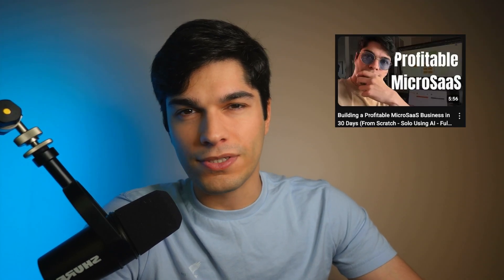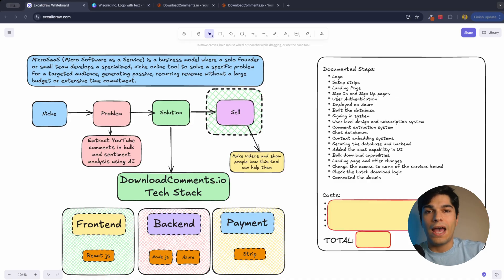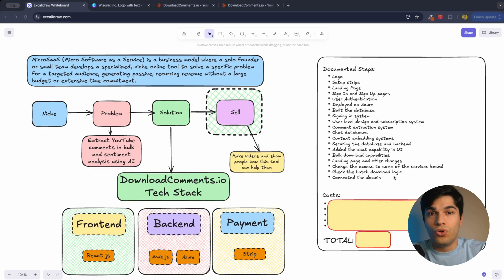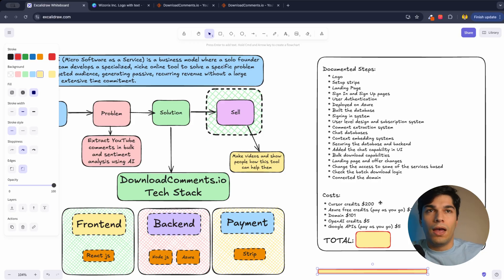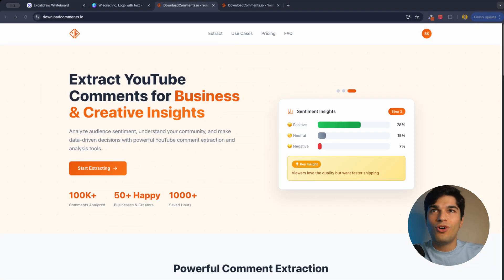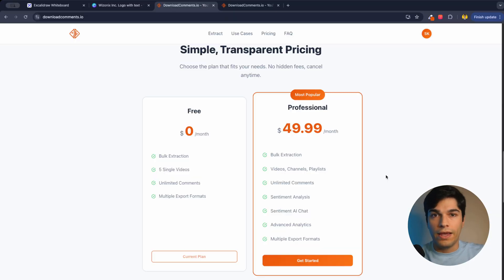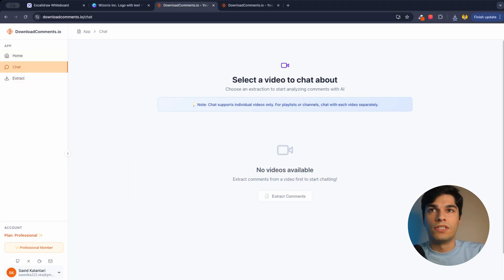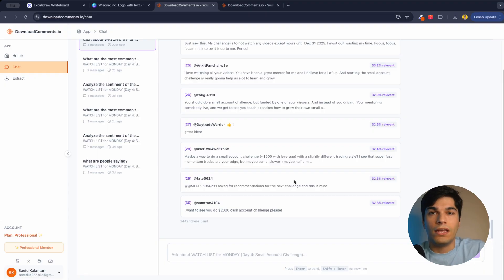Build and Sell Your Own AI SaaS! $500 - $10,000/month (Super Simple!)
What if you could build a real business in just 7 days — with only $300 and AI as your co-founder?
In this video, I show exactly how I did it. From idea to launch, I built DownloadComments.io
 — an AI-powered micro-SaaS that lets creators and brands bulk-extract YouTube comments, analyze audience sentiment, and chat with AI to get insights for their next video or product.

This isn’t a tutorial — it’s a full AI business challenge.
I share every step, cost, tool, and decision that went into launching a functioning SaaS product in one week.

✅ How to find a profitable micro-SaaS idea
✅ How to use AI tools to code faster (without losing control)
✅ How to launch a working web app in under 7 days
✅ How to get free Azure credits to start your business
✅ Full cost breakdown — $311 CAD ($230 USD) total

Problem: Creators can’t easily understand what their audiences are saying in YouTube comments.
Solution: DownloadComments.io — extract, analyze, and chat with your comment data using AI.

Built With:
Frontend: ReactJS
Backend: Node.js + Express
Database: PostgreSQL (Azure)
AI Integration: OpenAI GPT-4 / Azure AI Hub
Payments: Stripe
Hosting: Azure App Service

Tools like VidIQ and TubeBuddy give general insights — but they’re not personalized.
DownloadComments.io is designed to understand your audience, your videos, and your brand tone — turning thousands of comments into clear, actionable insights.

Timeline:
00:00 Launching DownloadComments.io
00:33 Documented Steps and Costs
05:41 DownloadComments Demo
08:26 Explaining the AI Chat Feature
09:55 Community